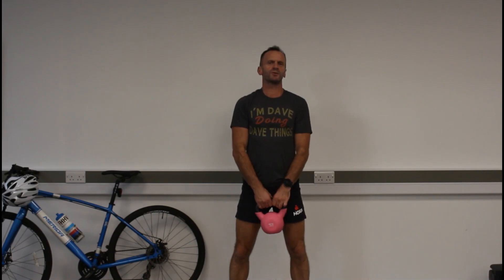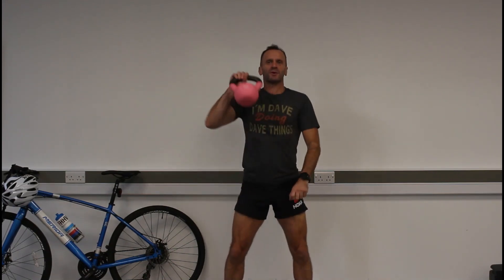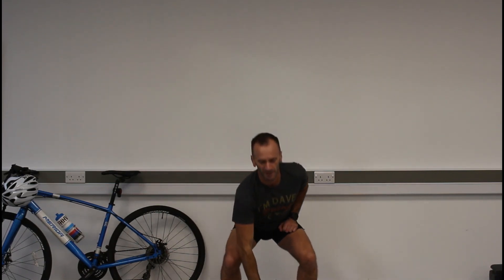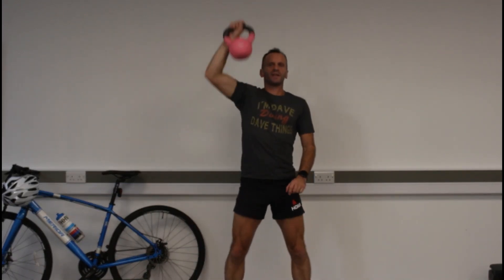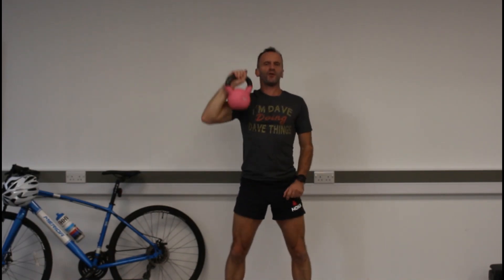Push Press (Kettlebell)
Kettlebell version, but easy to replace with a dumbbell - weaker arm first in my opinion, then do the same number on dominant arm.  For most of us, the weaker arm lacks the finer motor skills of our dominant side, but will only improve through use.
Train well, train smart.